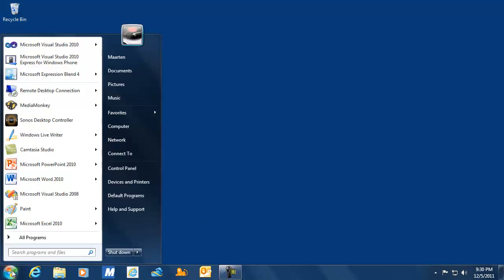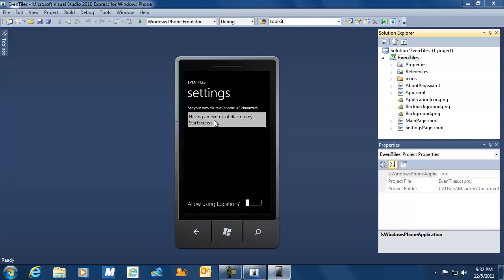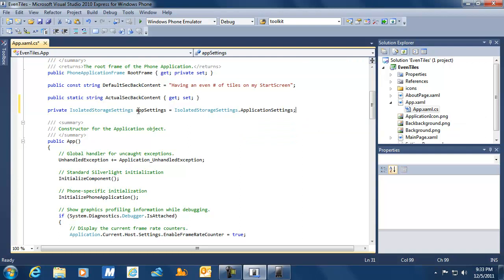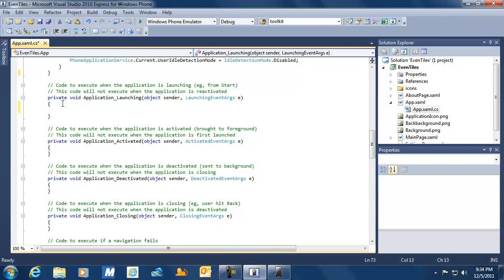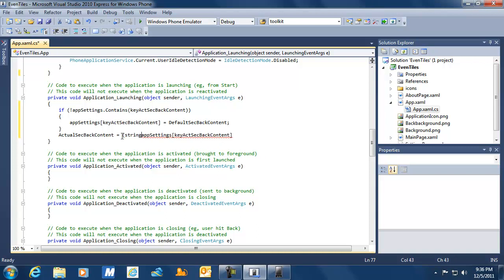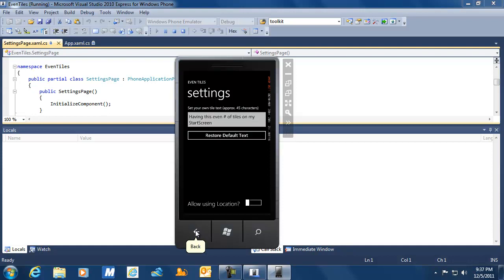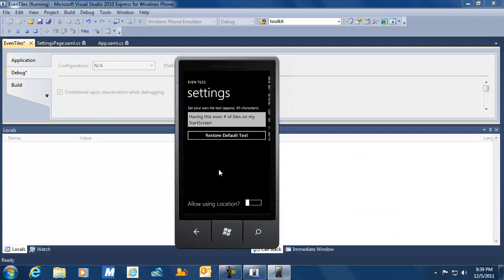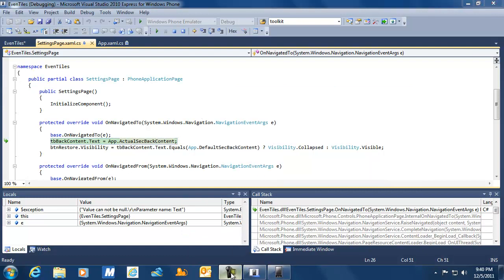EvenTiles-Episode5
In this episode of EvenTiles you will learn how to use IsolatedStorage to persist application settings for Windows Phone (Mango) applications.